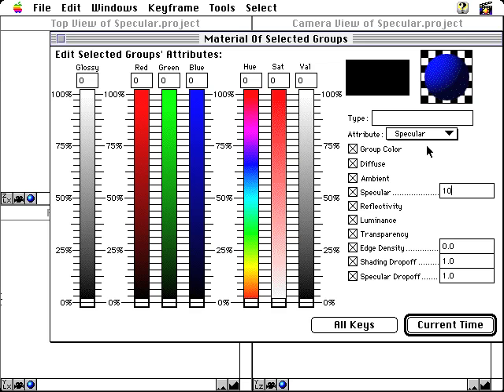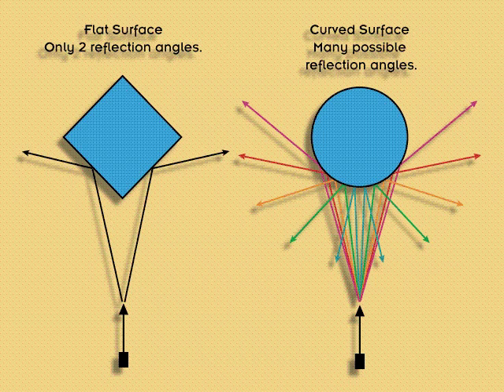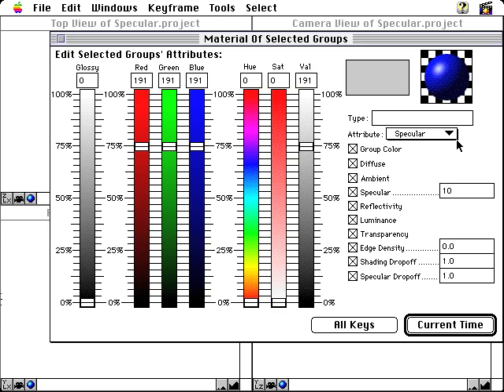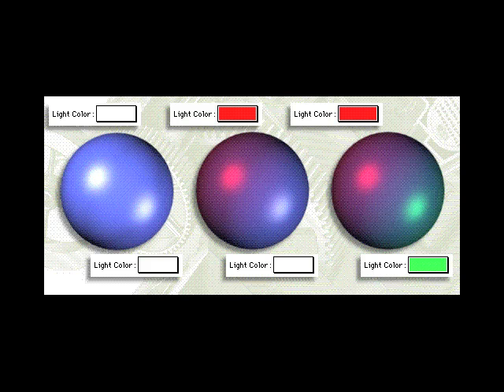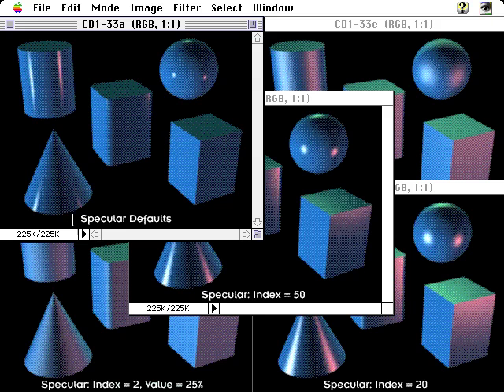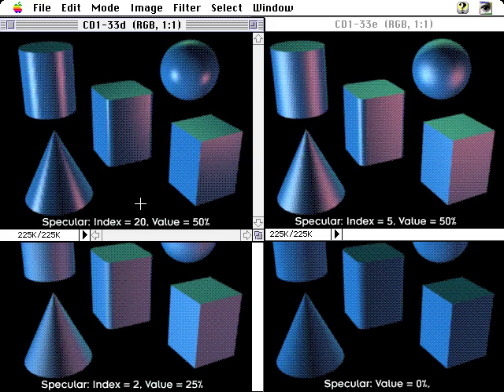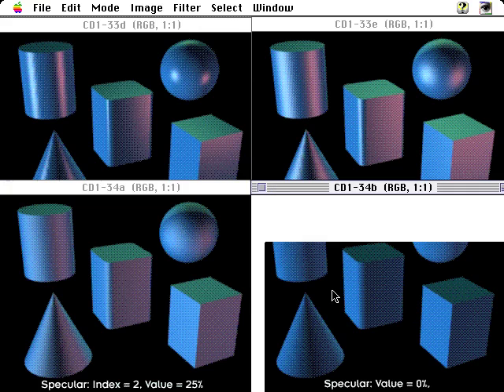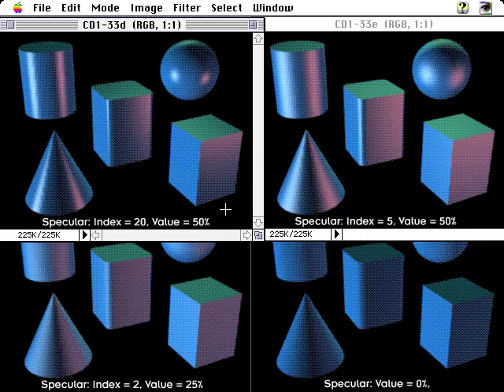ZAXWERKS Vintage EIAS Specular Highlights Lesson